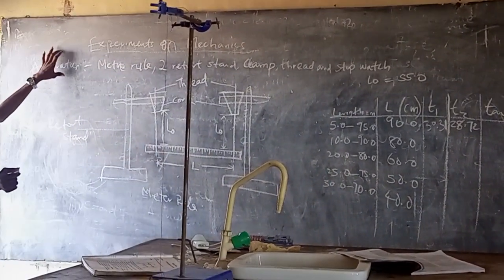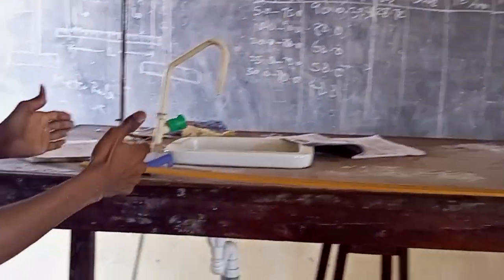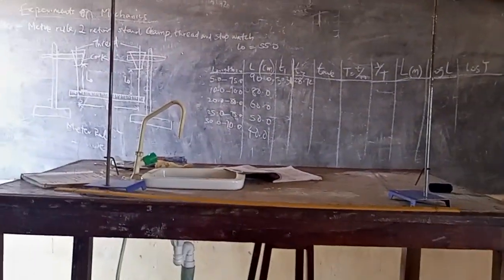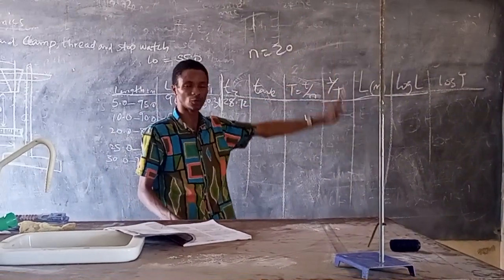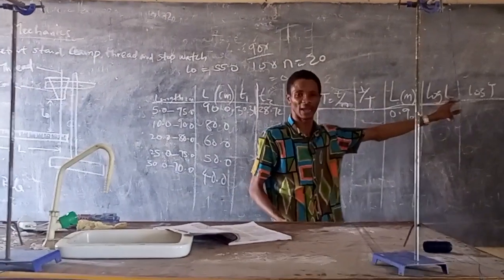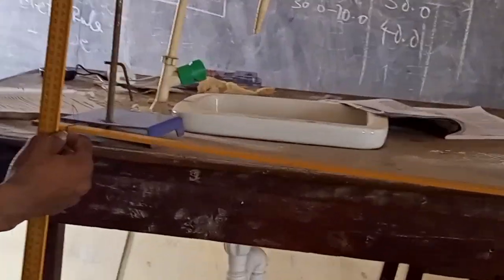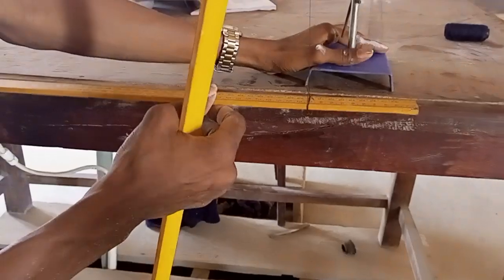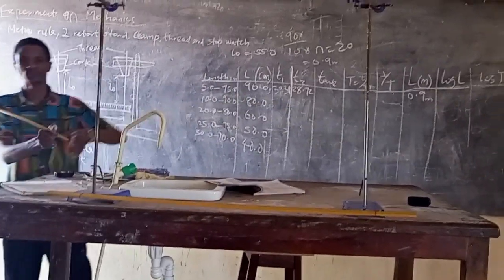POSSIBLE WAEC PRACTICAL QUESTION AND ANSWER FOR 2022 .// PRINCIPLE OF MOMENT//.